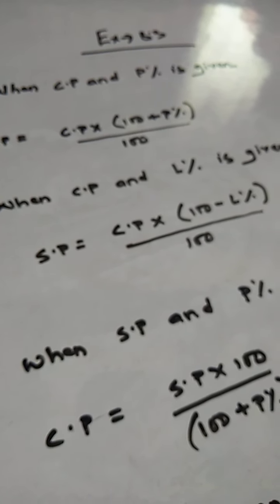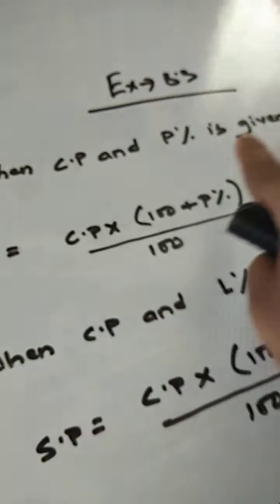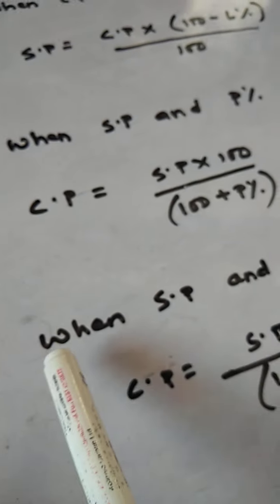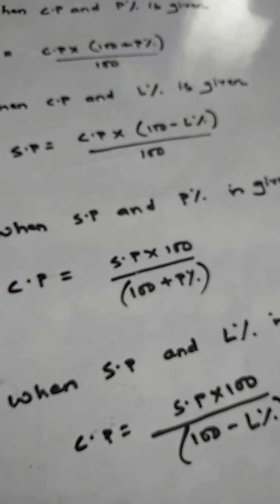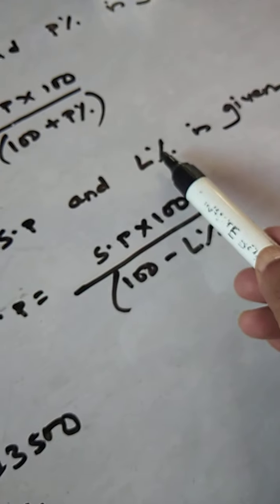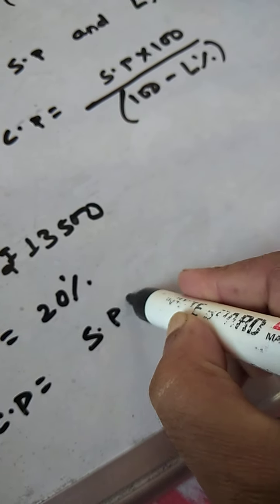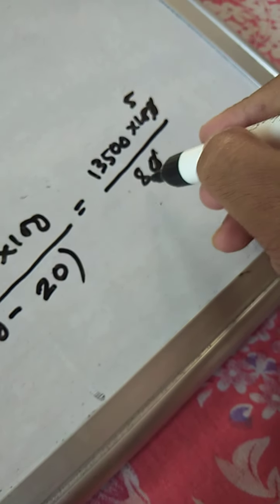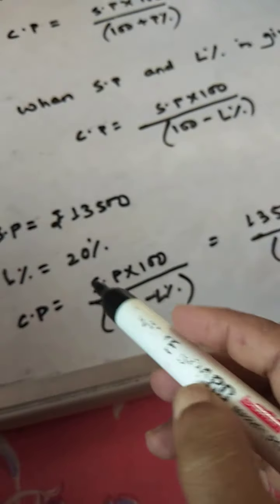comparing quantities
Ex 8.3sum no.  6